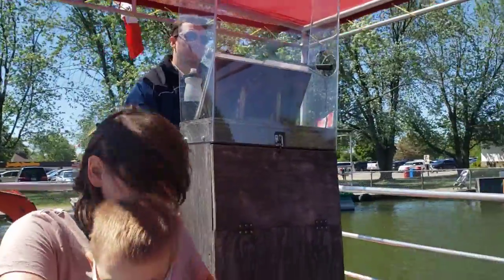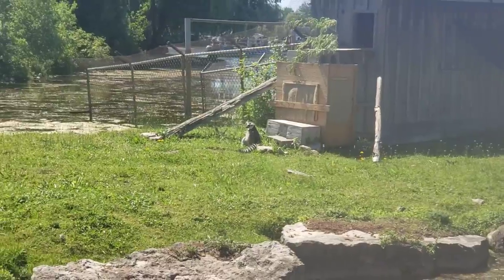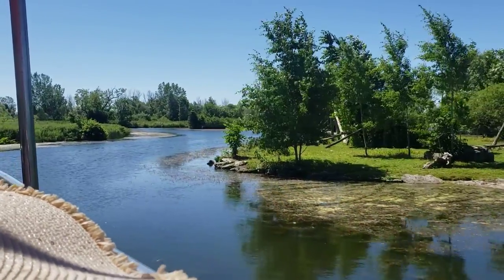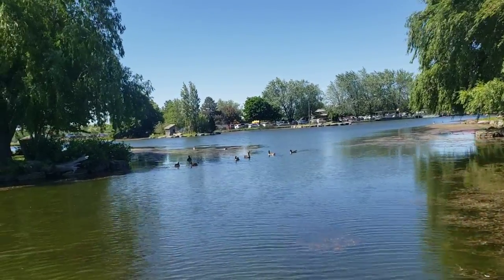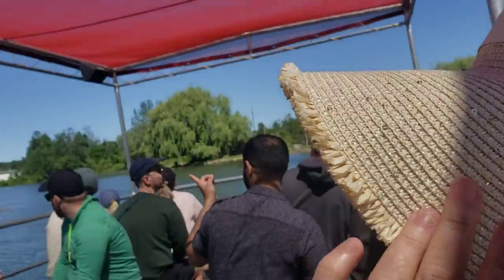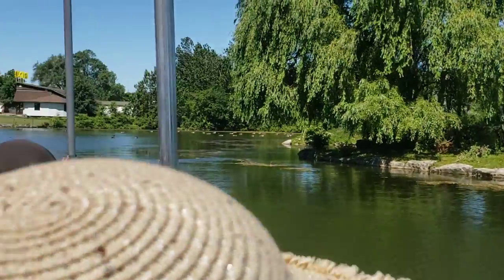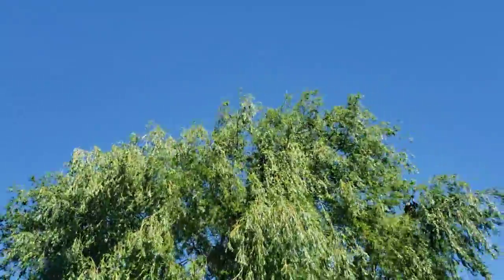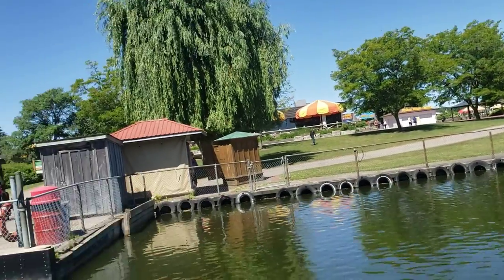Enjoying The Tour AFRICAN QUEEN BOAT CRUISE @AfricanLionSafariCanada Hamilton, Ontario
Set sail on the "African Queen" boat as you enjoy a pleasant tour around Water Safari Lake. The Informative captain will take you on a cruise around islands and point out exotric primates including the White-handed gibbon, Ring-tailed lemur, Black-handed Spider monkey and Robust Black Spider monkey. Bird Dwellers include the Marabou stork and the Pink-backed Pelican.